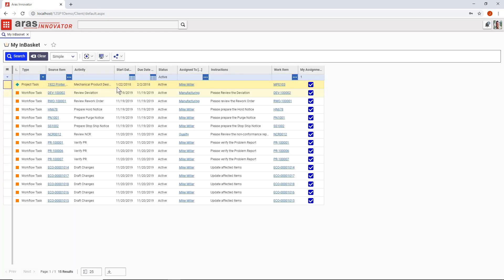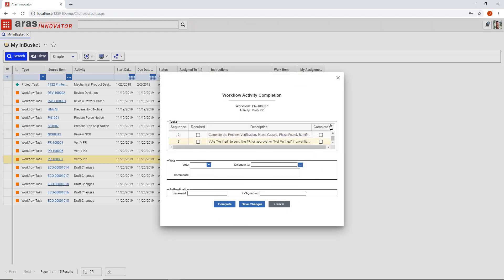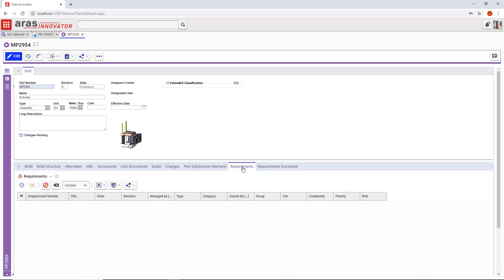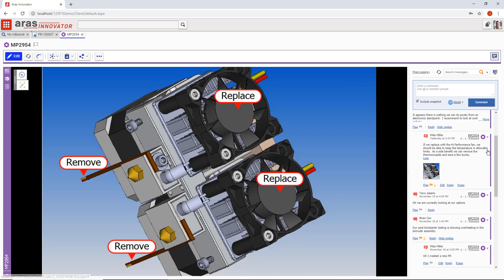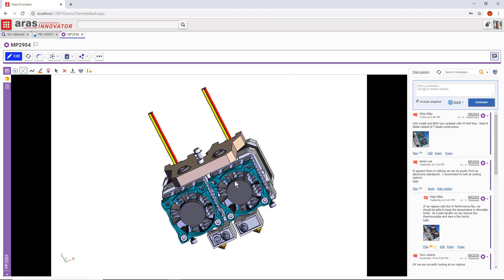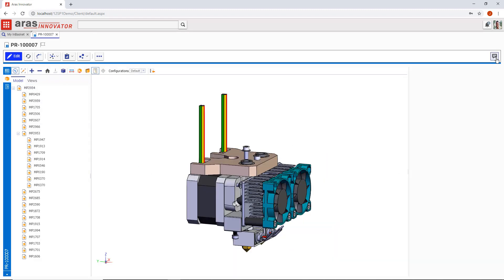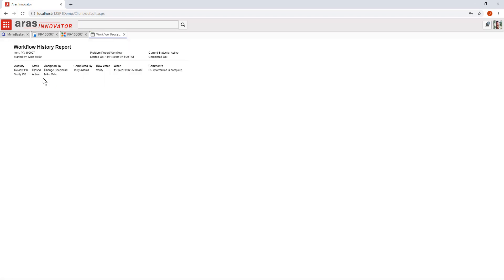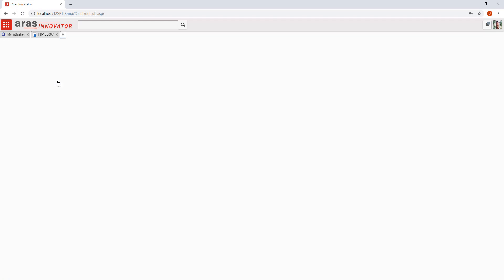Managing Formal and Informal Change Processes with Aras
Engineering change management in Aras Innovator helps teams collaborate together - in formal and informal ways - on a change that's needed in a part or system.